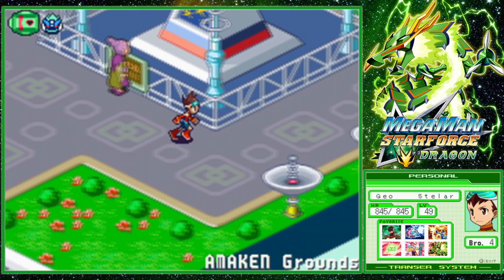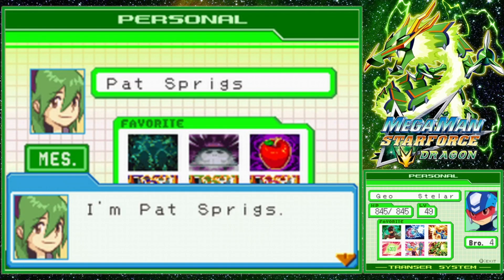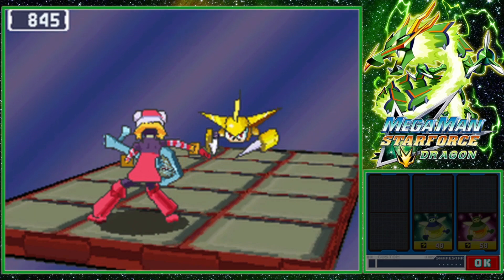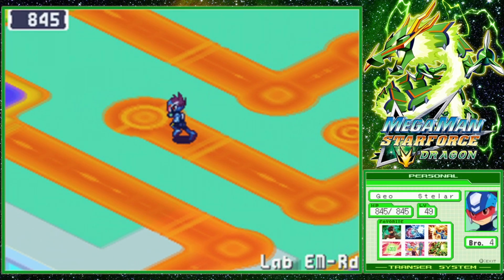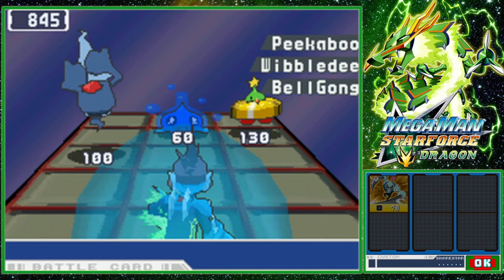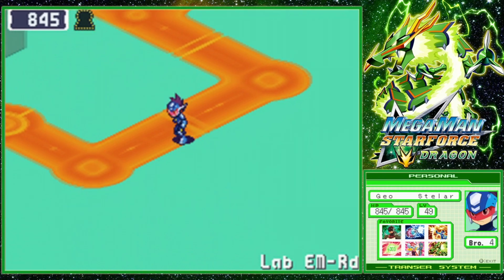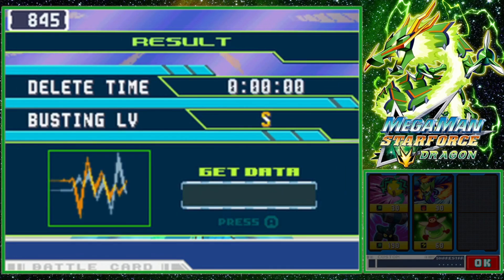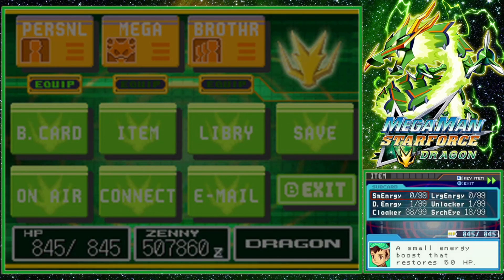Megaman: Star Force Dragon Playthrough with Chaos part 57: One Very Shy Swan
Cygnus knows that I'll just slaughter him if he shows his ugly beak

Mega Man Star Force, known in Japan as Ryūsei no Rockman (流星のロックマン, Ryūsei no Rokkuman, Shooting Star Rockman), is an action role-playing video game, and the first installment in the "Mega Man Star Force" sub-franchise of Mega Man. It was published and developed by Capcom for the Nintendo DS handheld video game console. It was released on December 14, 2006 in Japan, and in North America on August 7, 2007.

The game was released in three separate versions simultaneously, subtitled Pegasus (ペガサス, Pegasasu), Leo (レオ, Reo), and Dragon (ドラゴン, Doragon), and each version contains exclusive cards and transformations. However, the Dragon version was initially released exclusively to GameStop and EB Games stores in North America.

Despite the similarities, Mega Man Star Force is separate from the Mega Man Battle Network series, taking place many years afterward. Battle gameplay is carried out in a 3D 3-by-5 grid with Mega Man limited to moving from left to right in one row, departing from the original 3-by-3 vs. 3-by-3 playing field style. Both an anime and manga were produced several months prior to the game's Japanese release date; however, only the anime has been adapted into English so far. A sequel, Mega Man Star Force 2, was released on November 22, 2007. Because of the networking capabilities of the Nintendo DS, players are now able to play against each other, trade battle cards, and form a Brother Band Network in the game via wireless connectivity.